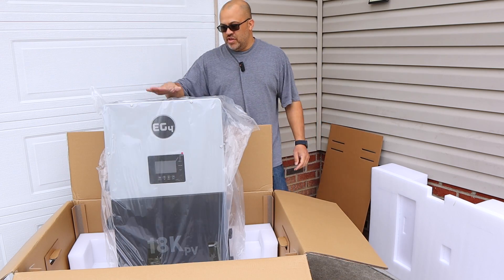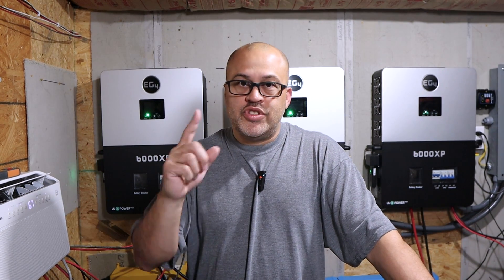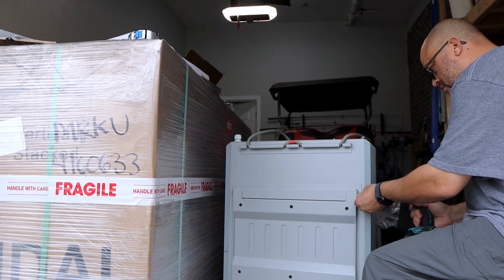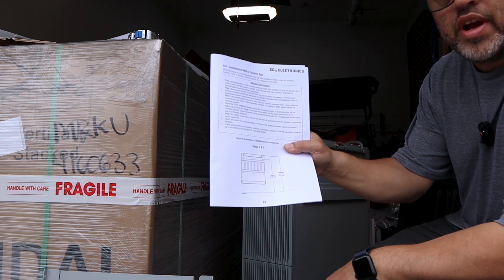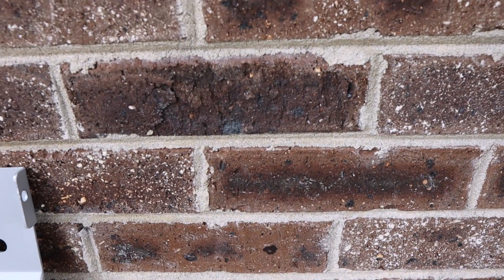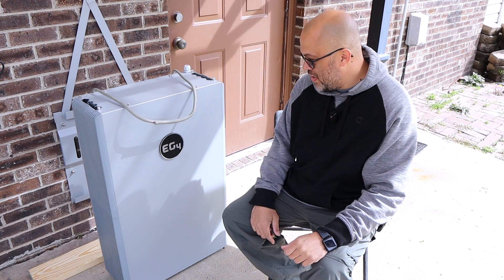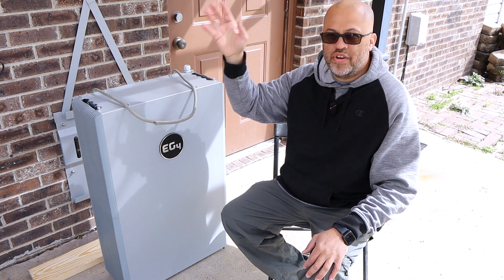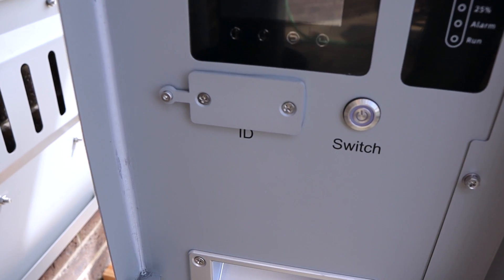EG4 18KPV Outdoor Installation Part 1 - Signature Solar Upgrade Program